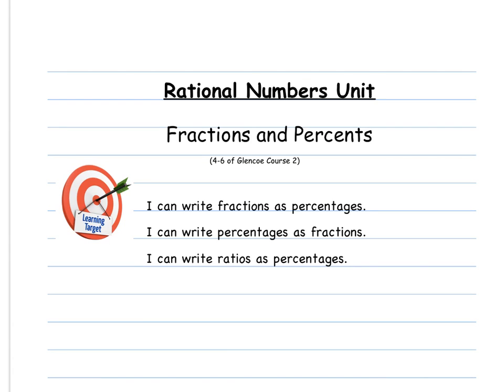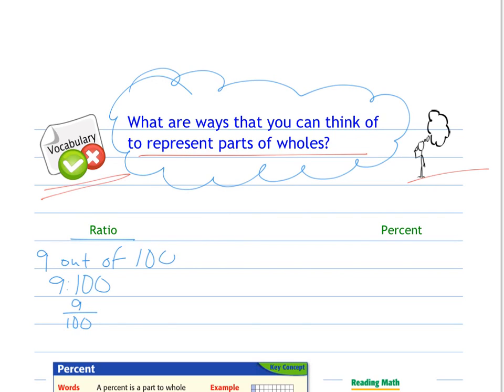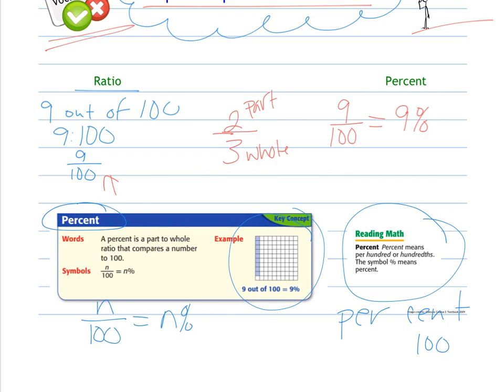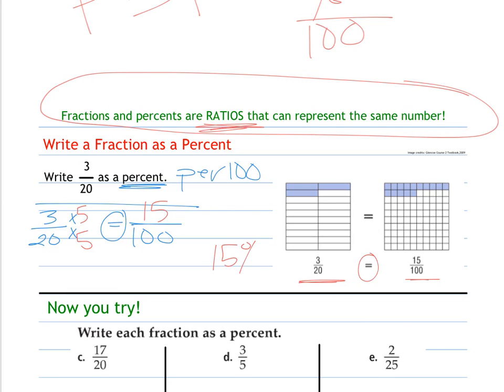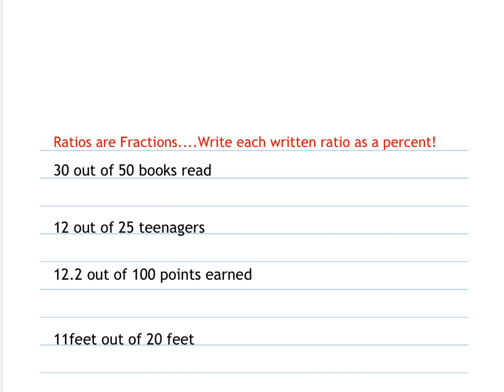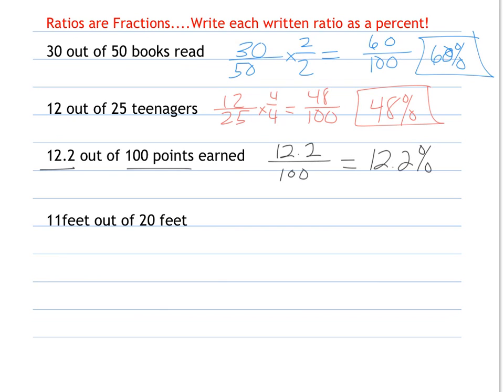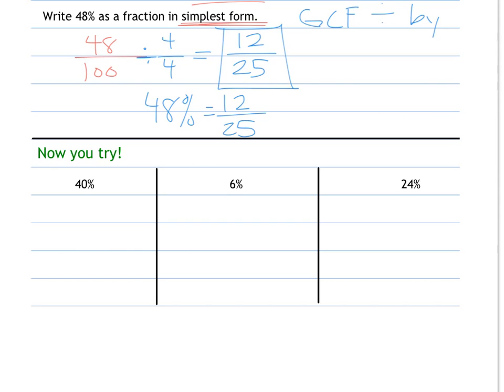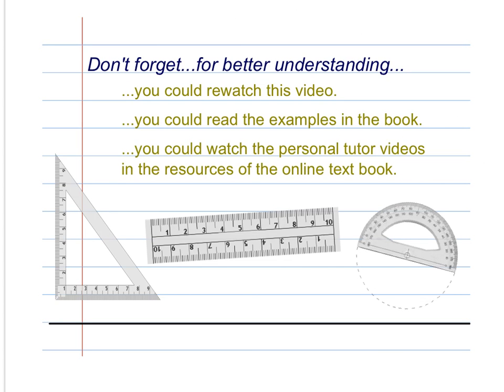4-6 Fractions and Percents